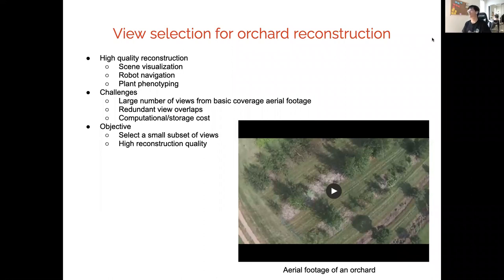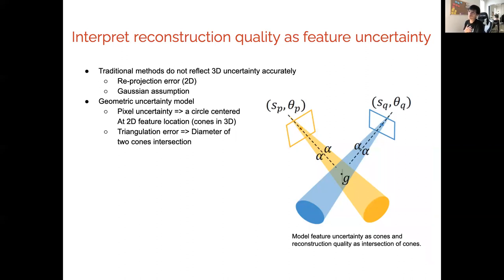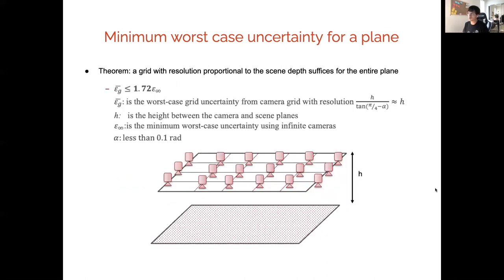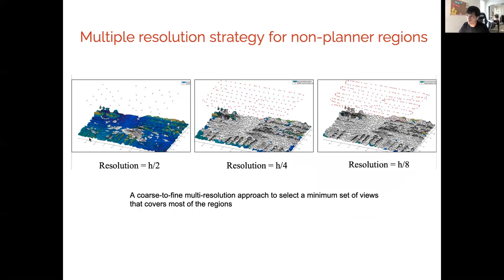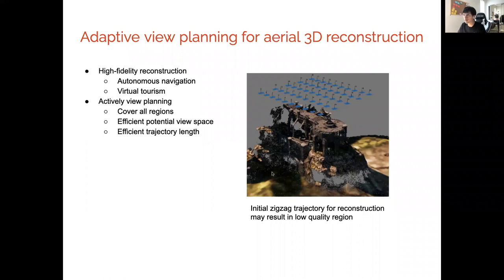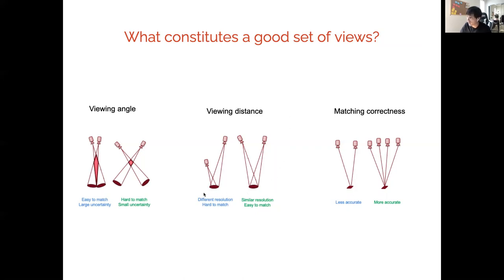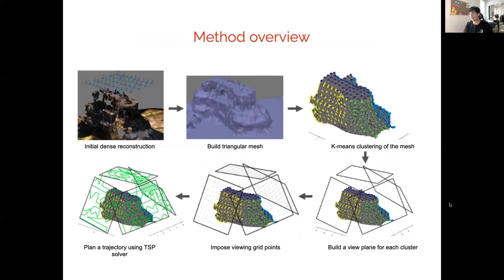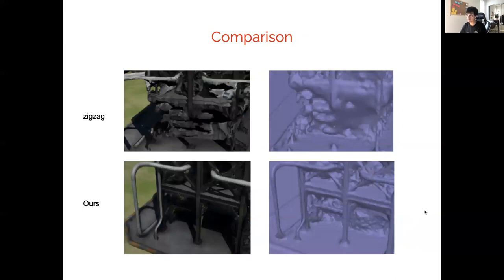Robotic Sensor Networks Lab: View selection for orchard reconstruction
Project showcase by Cheng Peng of the Robotic Sensor Networks Lab. The RSN Lab is led by Volkan Isler, Professor in the Department of Computer Science & Engineering at the University of Minnesota, presenting in the University of Minnesota Plant Breeding Center seminar series Pushing the Boundaries of Plant Improvement, sponsored by Dr. Jim Luby and Dr. Emily Hoover in honor of Second Harvest Heartland.

Join us for the online Q & A with Dr. Isler on Friday 4/16 @ 12 PM CT.

Find the latest news and info on our opportunities for plant breeding collaboration and education